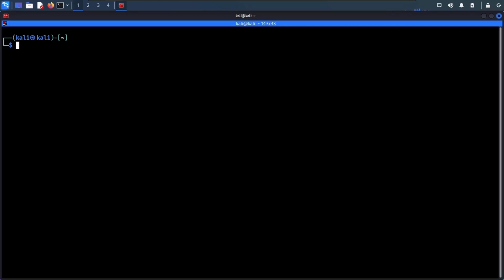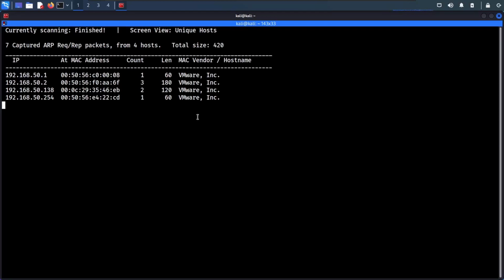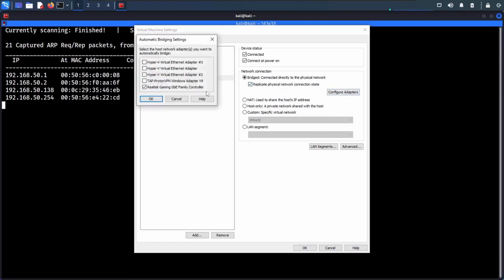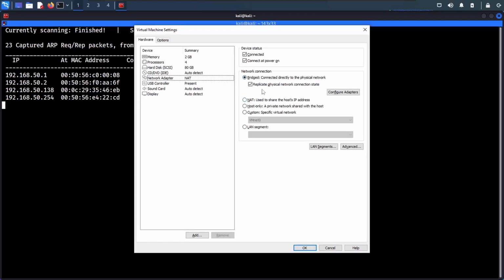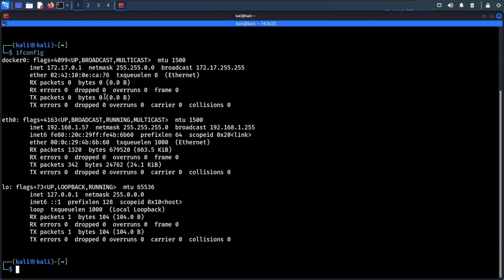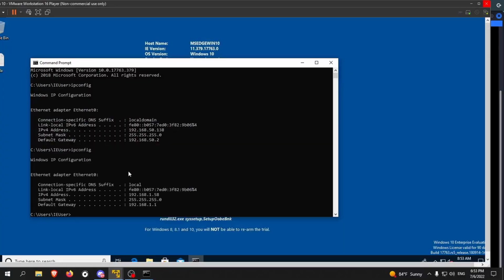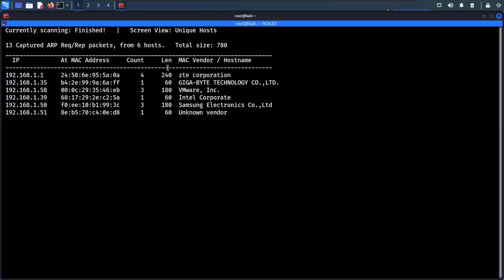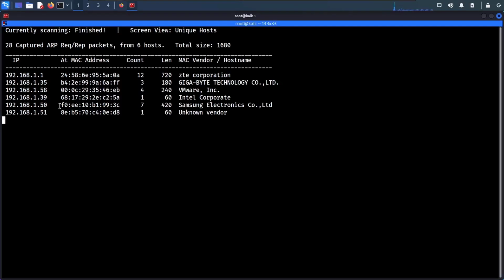10 Discovering Devices On The Same Network Using Netdiscover